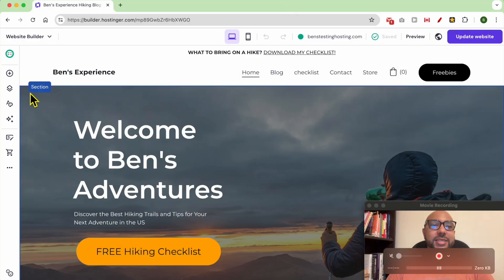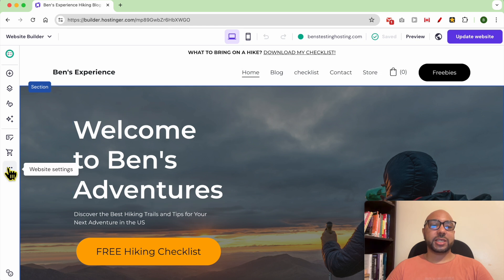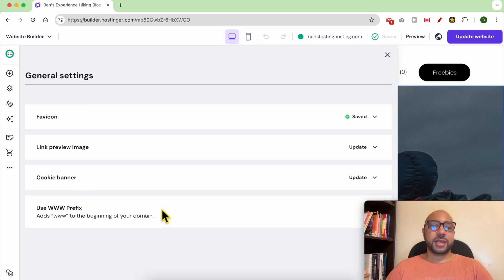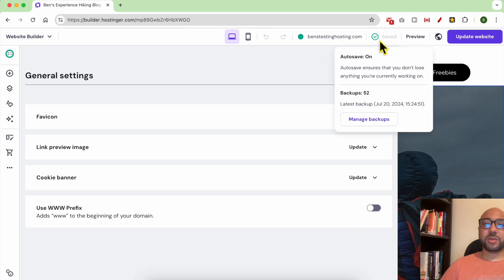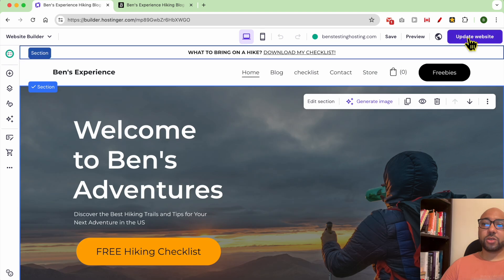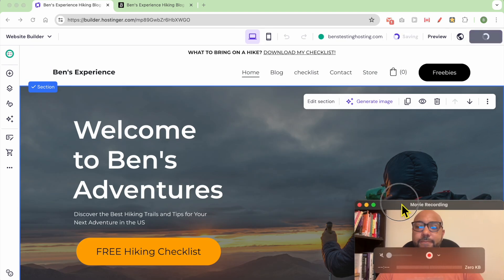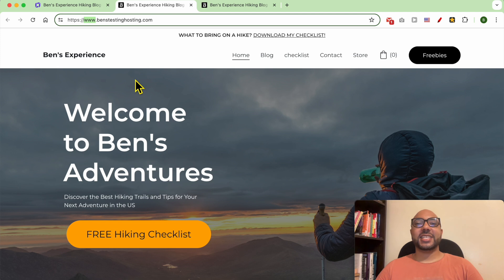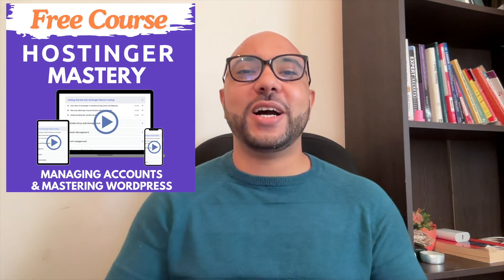How to Enable or Disable the www Prefix in Hostinger Website Builder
In this video, I'll show you how to enable or disable the www prefix in Hostinger Website Builder. If you're using Hostinger Website Builder and want to customize your domain settings, you're in the right place. To enable or disable the www prefix in Hostinger Website Builder, simply follow these steps: click on Website Settings, then General Settings, and next to "Use www prefix," you can enable or disable it. This quick and easy tutorial on how to enable or disable the www prefix in Hostinger Website Builder will help you manage your website more efficiently.

Whether you're new to Hostinger or a seasoned user, understanding how to enable or disable the www prefix in Hostinger Website Builder can be crucial for your site's configuration. Watch this step-by-step guide on how to enable or disable the www prefix in Hostinger Website Builder, and don't forget to update your website to see the changes live.